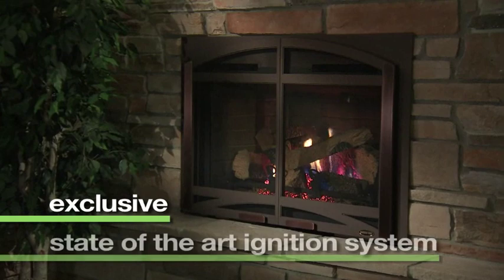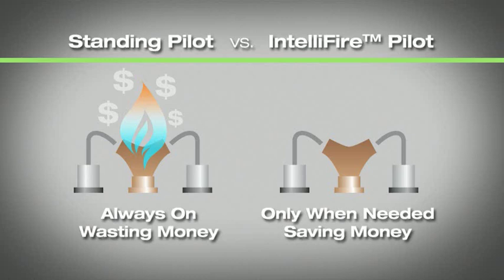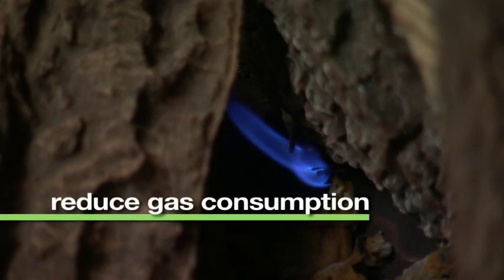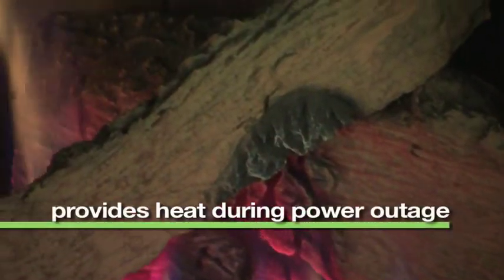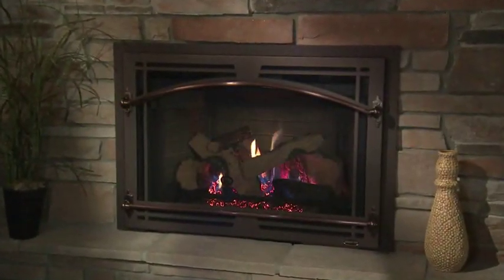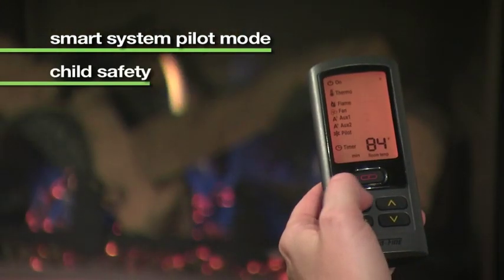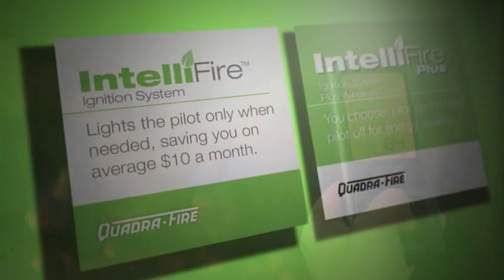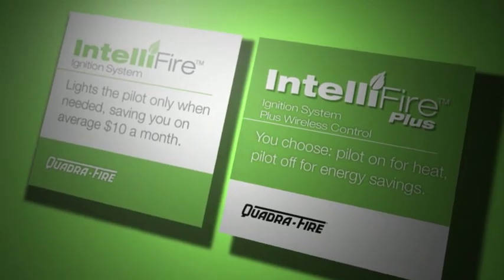Quadra-Fire® Technology: IntelliFire™ Ignition System Video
IntelliFire™ is an exclusive, state-of-the-art ignition system for gas fireplaces and inserts. It conserves energy by providing an ignition flame only when the unit is in operation, instead of a standing pilot that burns 24/7. This intermittent pilot ignition helps to reduce gas consumption, contributing to saving as much as $10 per month on utility bills. In the event of power outages, IntelliFire™ also has a battery back-up feature so the fireplace is operable to provide warmth. IntelliFire Plus™ has all of this technology, plus a constant pilot mode for cold climates, child lock safety features, memory settings and advanced ergonomic remote controls. The IntelliFire™ and IntelliFire™ Plus ignition systems eliminate the need for a standing pilot, conserving energy and reducing energy costs.